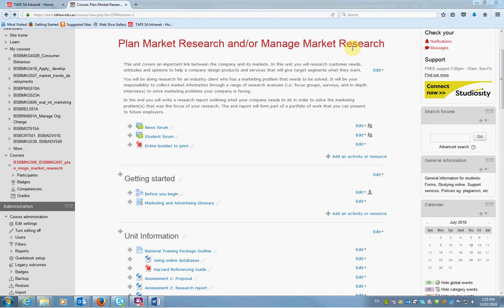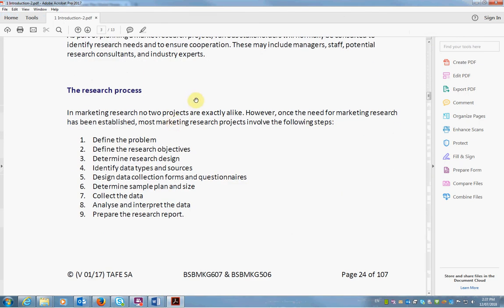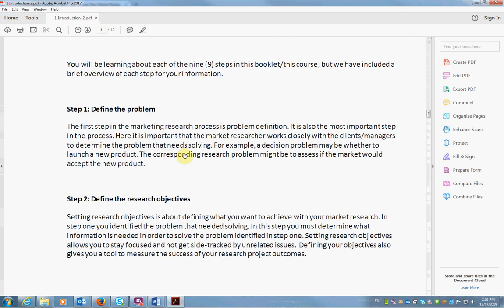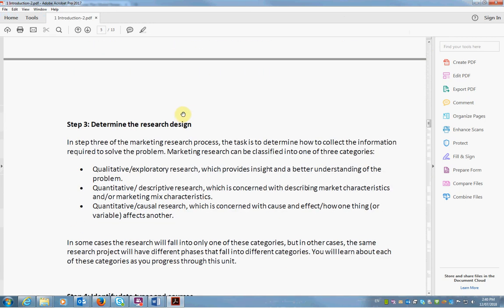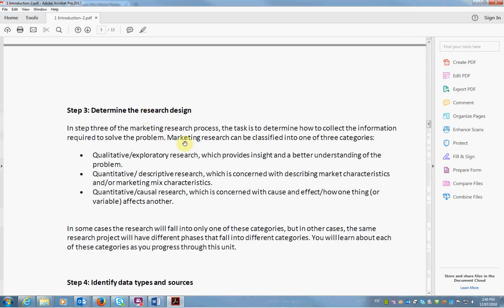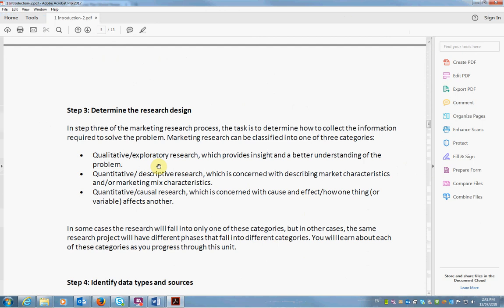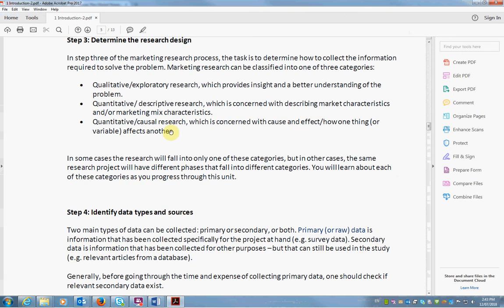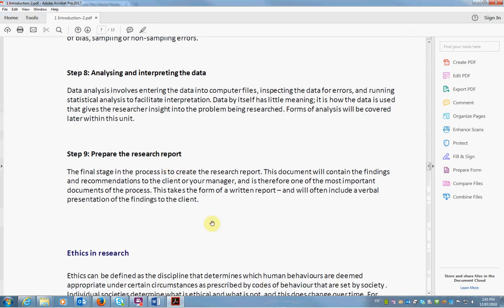Topic 1 res